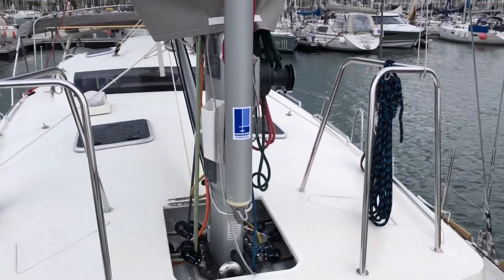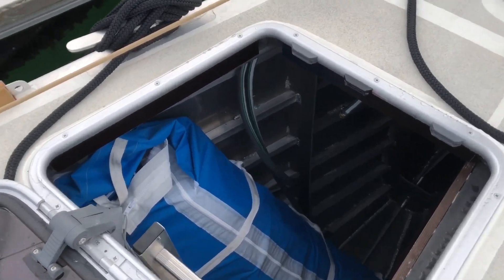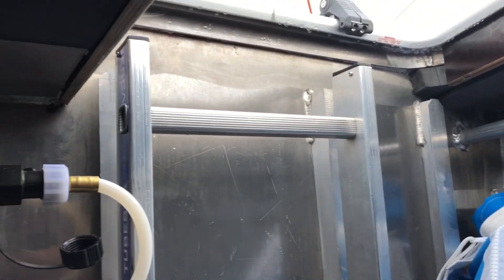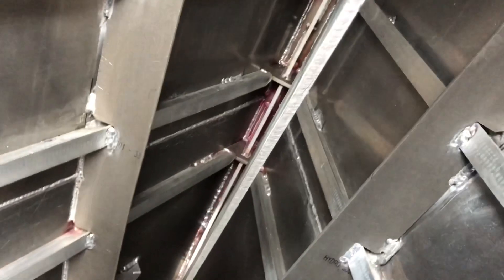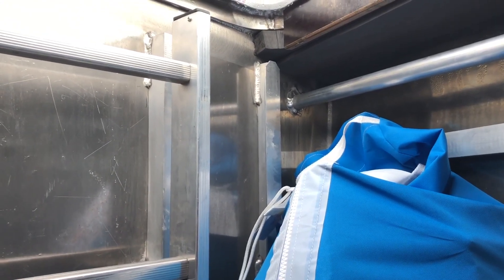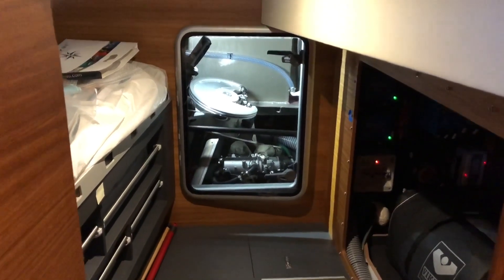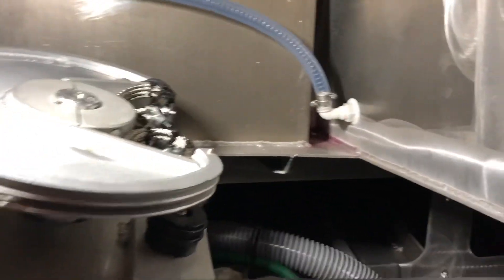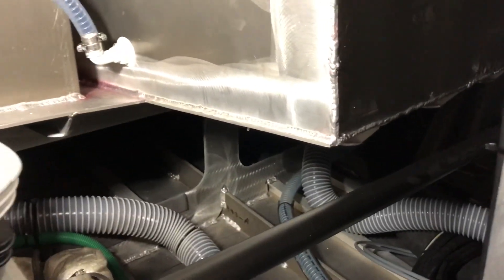Snow Gum’s watertight bulkheads - Garcia Exploration 45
A feature of the Garcia Exploration 45 design that got a big tick from us during our evaluation is the pair of full-height water-tight bulkheads. One is in the bow, between the large sail locker and the forward cabin. The other is at the stern and separates the two aft compartments from the steering gear compartment. Access to the steering gear is available on both sides of this aft bulkhead through waterproof hatches.